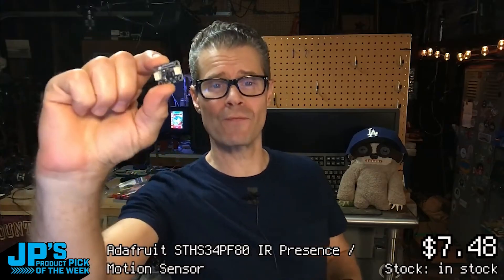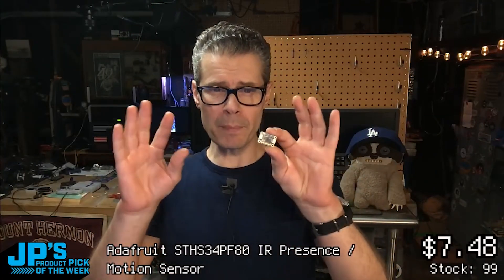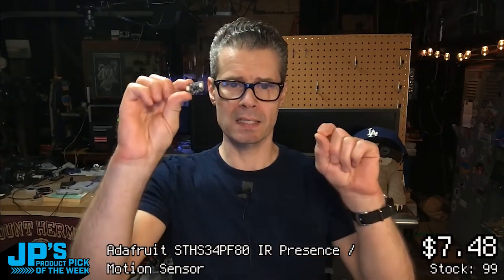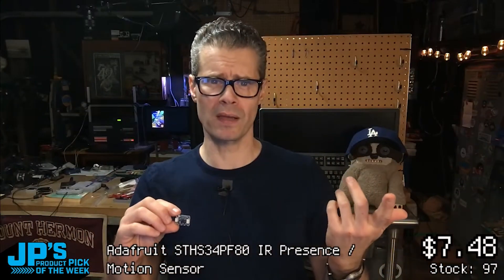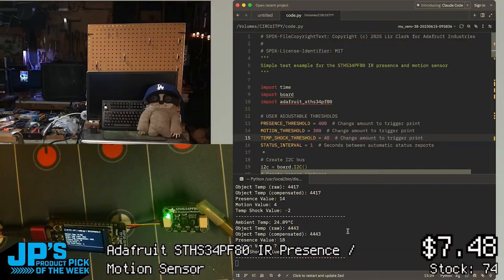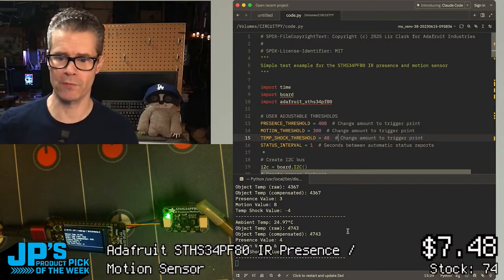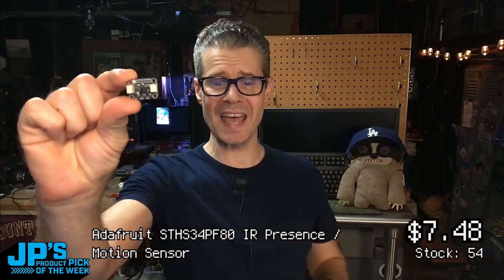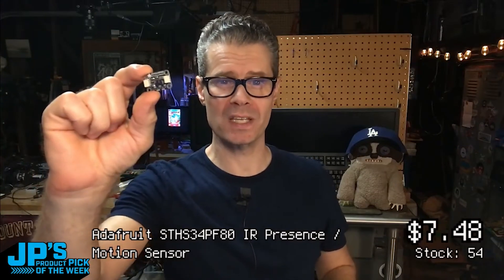JP’s Product Pick of the Week 10/28/25 RECAP STHS34PF80 IR Presence / Motion Sensor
JP’s Product Pick of the Week 10/28/25
STHS34PF80 IR Presence / Motion Sensor